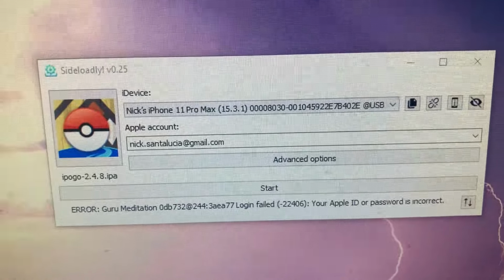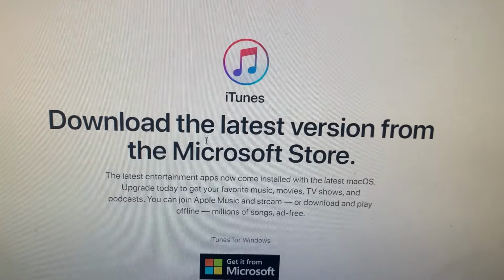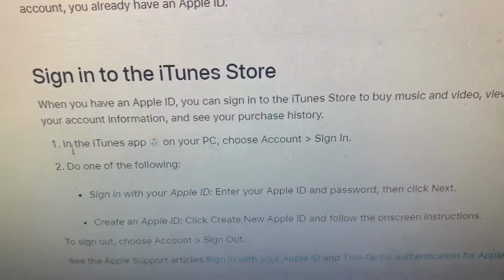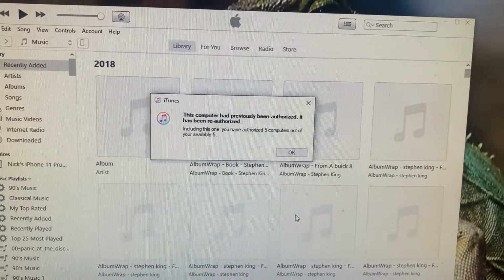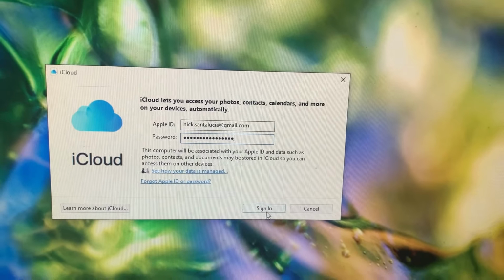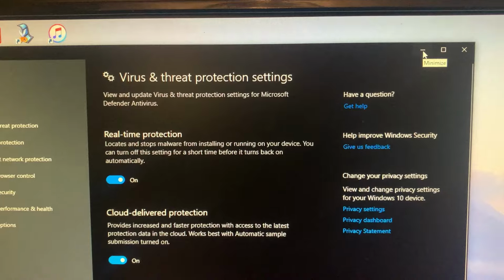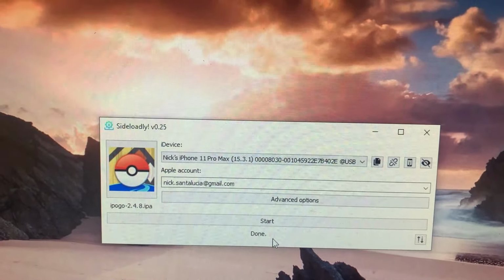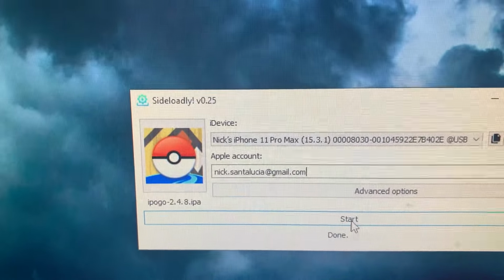Sideloadly Guru Meditation Error Solution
This video will go though all the various fixes to resolve the very annoying "Guru Meditation" error in Sideloadly which will prevent you from successfully singing onto your AppleID and password to push ipa applications to your iOS and iPAD OS devices.

As with everything computer related, step 1 when you get an error should always be to reboot to see if it fixes it.   This includes rebooting the computer and your iPhone/iPad.   Please ensure you are running the latest version of iOS or iPAD OS on your device and the latest DESKTOP version of iTunes on your computer as well as the latest version of Sideloadly.  If all else fails try using a different Apple ID with both iTunes and Sideloadly and try using a different version of Sideloadly!

SIDELOADLY ADVANCED OPTIONS *** ONLY IF NOTHING ELSE WORKS ***
1. Under your Apple Account, select "Advanced Options"
2. Check "Try to support iOS 7+
3. Check "Remove limitations on supported devices"
4. Under "Anisette authentication" select "Remote".
5. Click "Advanced Options" again to exit options

NOTE: On both PC & MAC, ensure you have sufficient space on your iOS or iPAD OS device before trying to push an ipa app from Sideloadly.

IMPORTANT:  Please ensure you are running the latest version of iOS or iPAD OS on your device and the latest DESKTOP version of iTunes on your computer as well as the latest version of Sideloadly.  Sideloadly wont work on newer MACs that don’t use iTunes.   If the DESKTOP version of iTunes wont work then try the Windows Store version instead.  Sometimes the 32-bit version will work when the 64-bit version will not so as needed try both.

NOTE: If your iPhone or iPAD doesn't show up in iTunes after plugging it in and signing on with your AppleID and password try using an Apple brand cable rather than a third party cable.  You may also need to run Windows Update to get it to install the needed iPhone drivers if iTunes says the drivers aren’t installed. iTunes can be very picky about which cables you use.   If Windows won’t recognize your iPhone install “Apple Devices” from the Windows Store. If you get an error about being unable to use XCODE that typically means your Apple ID is or was at one time a minor restricted account.  Try using a new Apple ID with both iTunes and Sideloadly.  If your phone tells you that you need to enable developer mode to run a sideloaded app, open setting on your iphone and type developer mode in the search, then turn it on.  It will have you reboot your phone and then it should work. Another fix that has worked for some is to change your AppleID password.

Temporarily Turn Off Windows Defender “Real-time” protection (PC only)